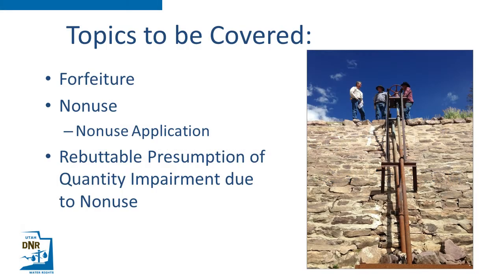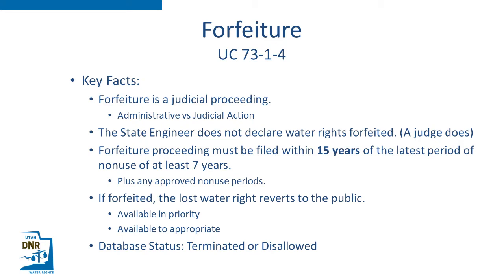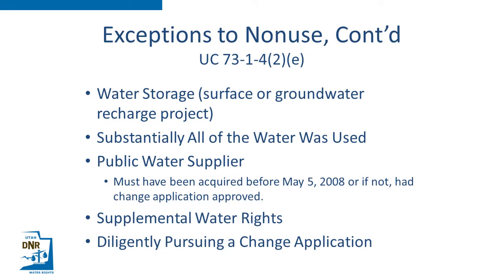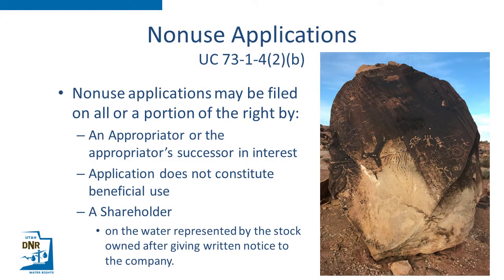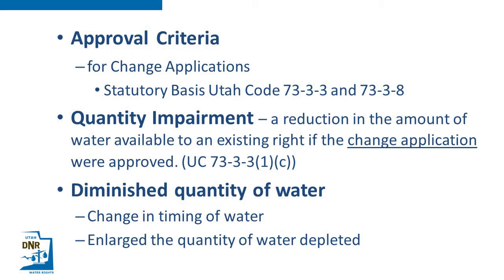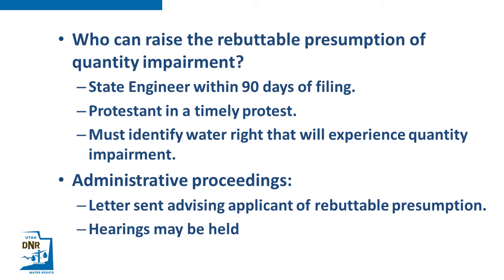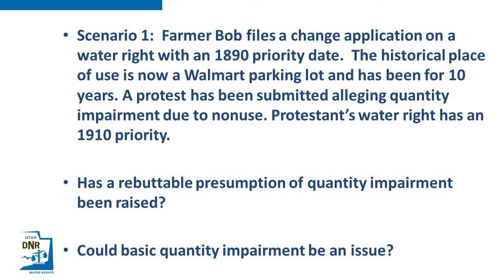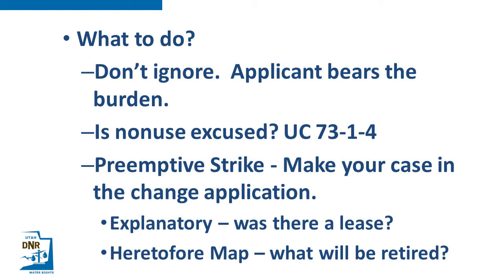Understanding Forfeiture, Nonuse and Rebuttable Presumption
The right to use water is granted with the expectation that it will be put to beneficial use. This video explains key concepts that could help you avoid losing your water right.